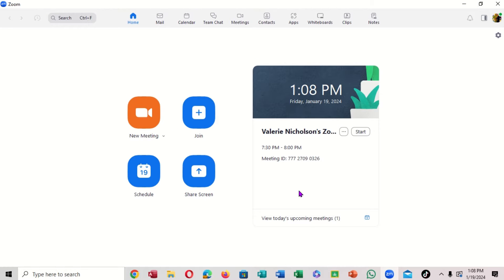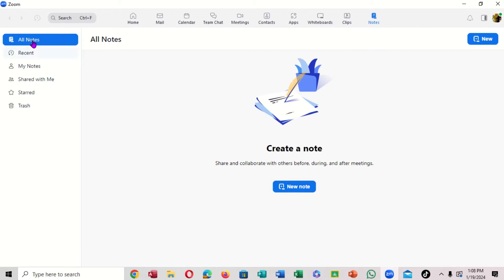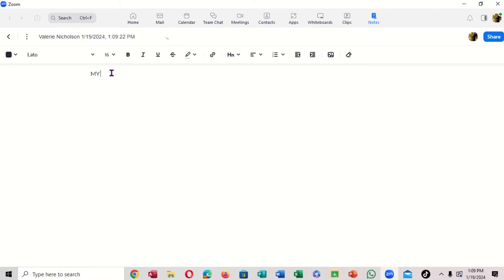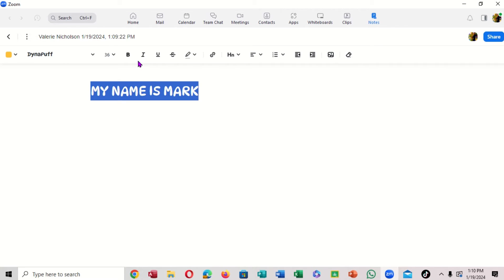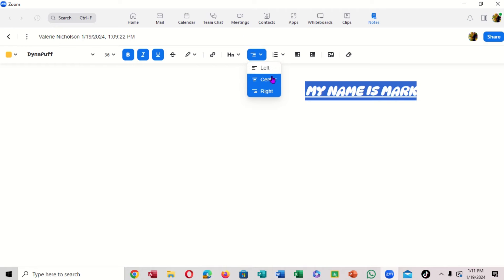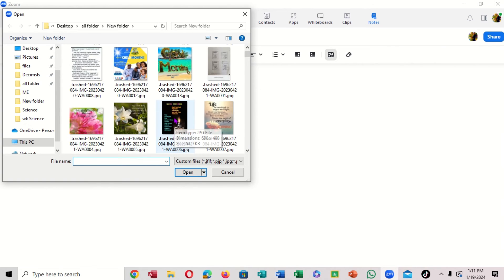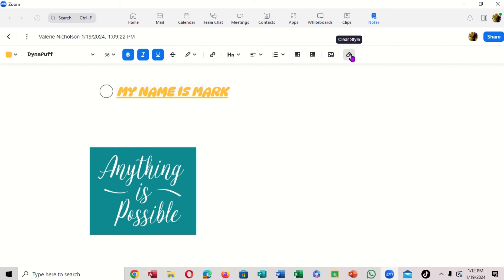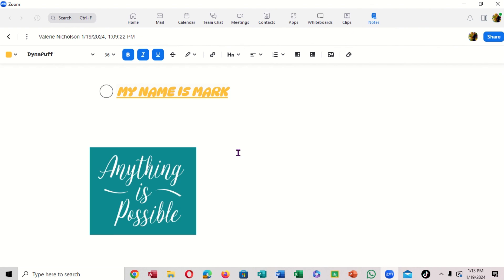How to Use Notes in Zoom Meeting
Start a meeting from the Zoom desktop client.
On the in-meeting controls, click the Notes button .
At the top right, click New.
A new note will open and can be edited or shared with the meeting.

With Zoom Notes, users can create note documents while in a meeting, allowing them to track meeting minutes, important items, tasks for after the meeting, and more. In addition, these notes can be shared with participants within the meeting, as well as shared with users outside of the meeting.